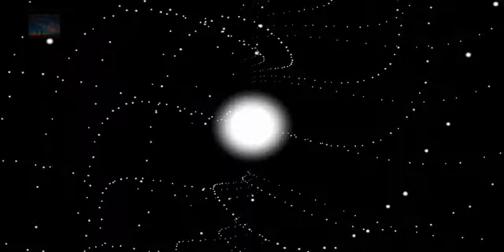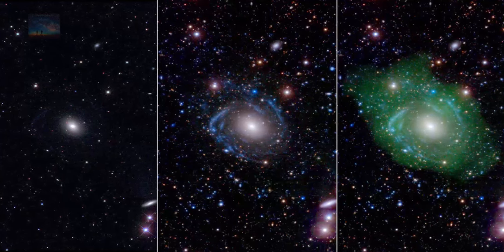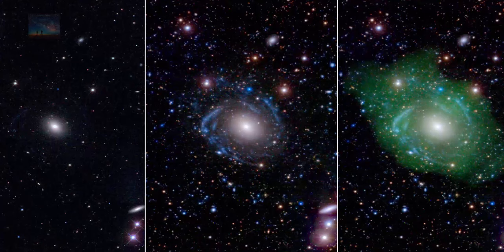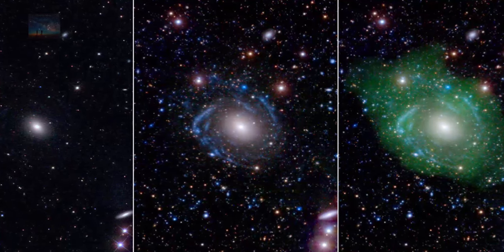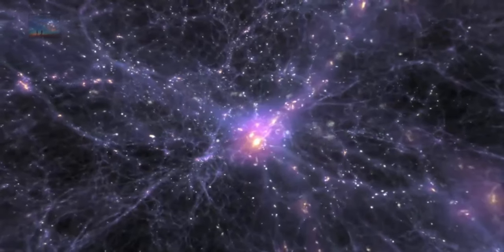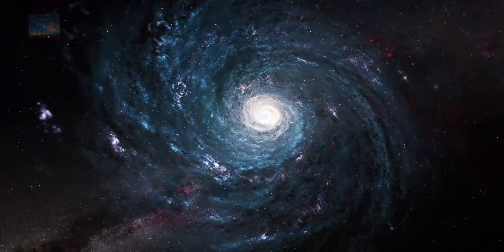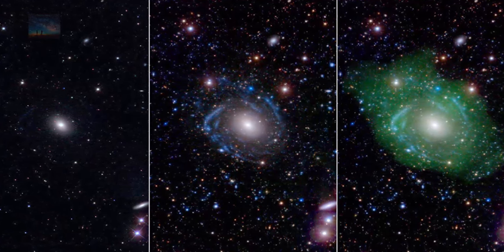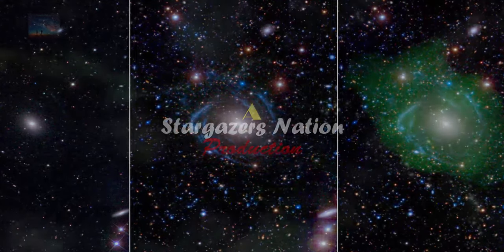The Frankenstein Galaxy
A new study to be published in the Astrophysical Journal reveals the secret of UGC 1382, a galaxy that had originally been thought to be old, small and typical. Instead, scientists using data from NASA telescopes and other observatories have discovered that the galaxy is 10 times bigger than previously thought and, unlike most galaxies, its insides are younger than its outsides, almost as if it had been built using spare parts.